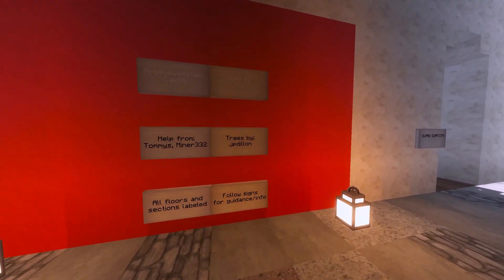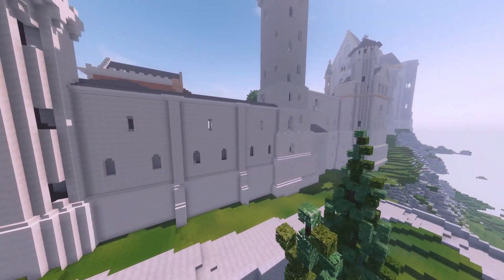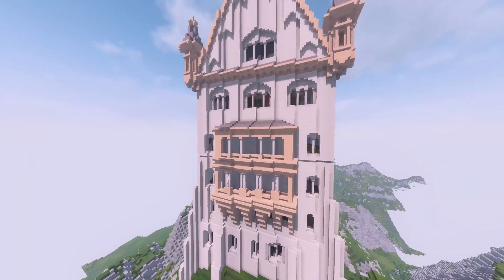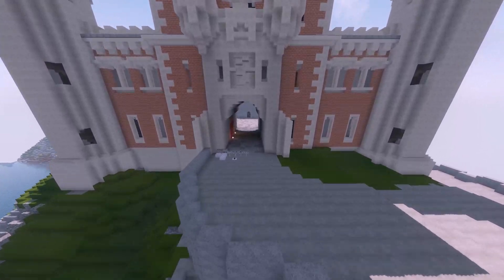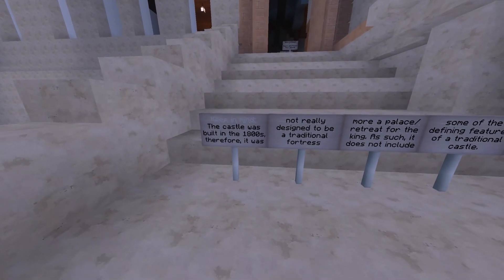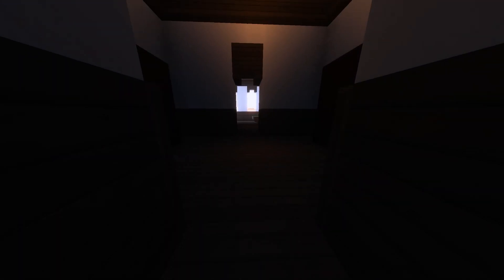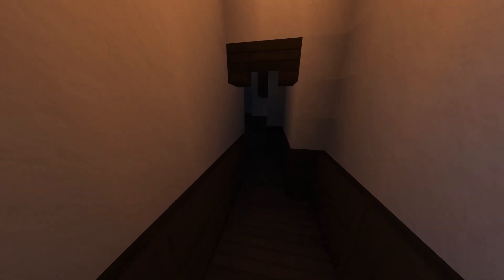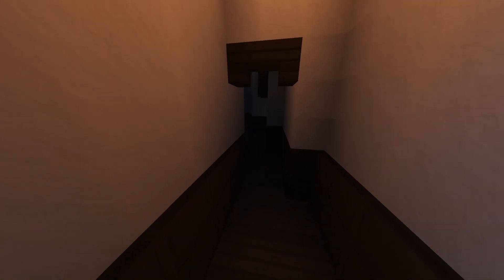Neuschwanstein Castle in Minecraft 006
Minecraft Architecture Inspiration 006.  Visiting the Neuschwanstein
Castle.

Recording on the World of Kearlis Creative server in 4k with ray tracing at 80+ fps